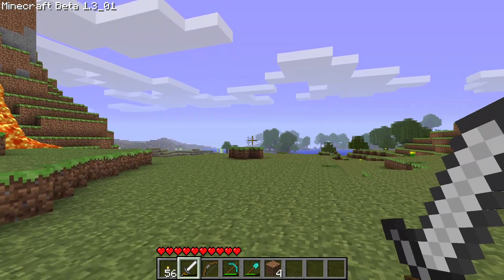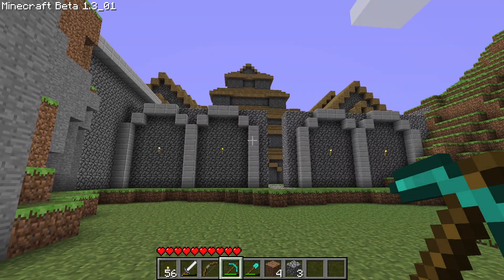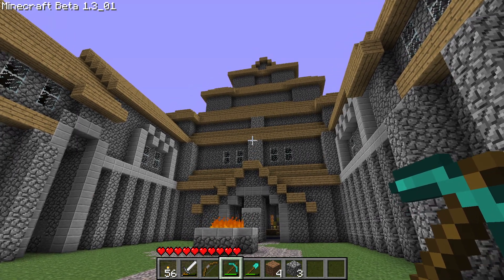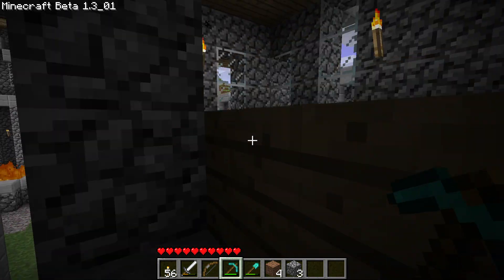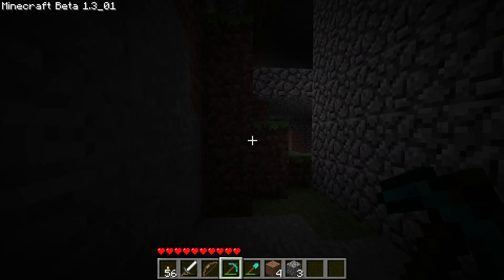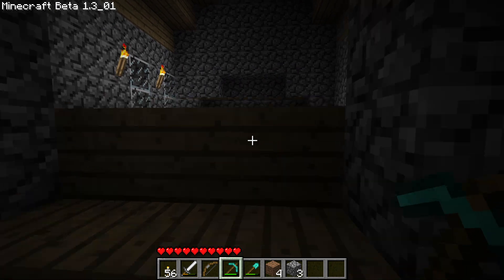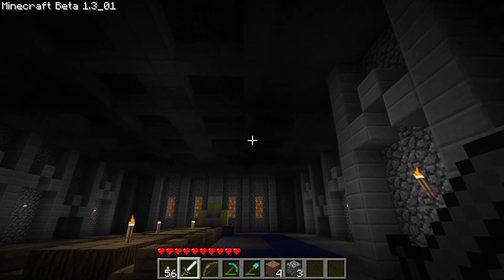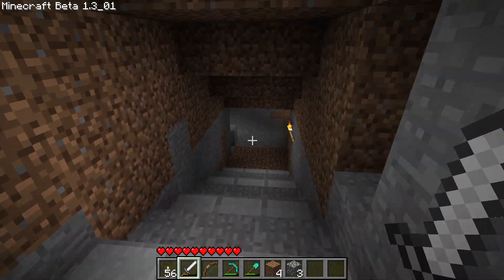Minecraft Skyrim | Palace of the Kings (unfinished)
Took quite some time to make. Wish it was in the same world as the labyrinth.